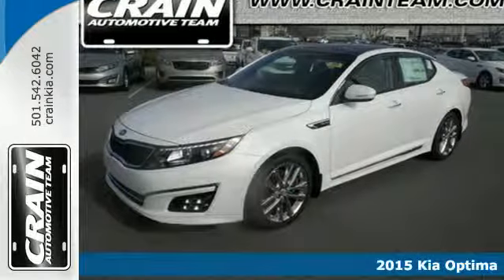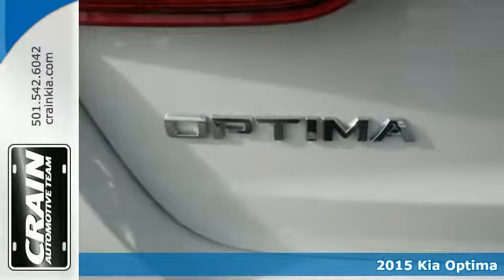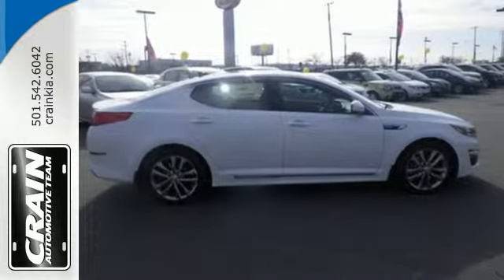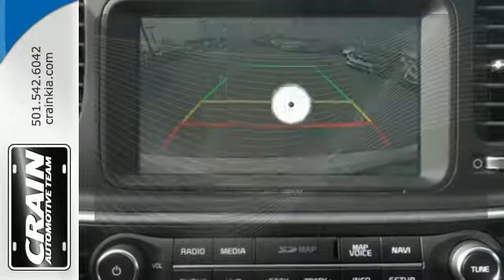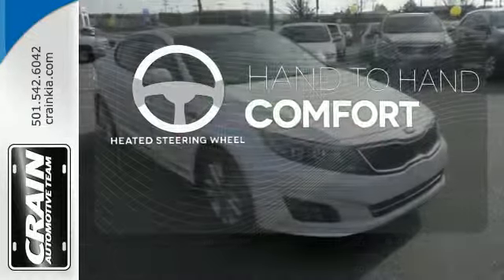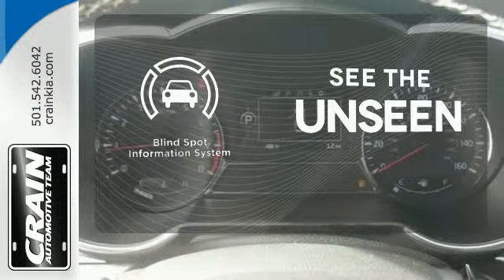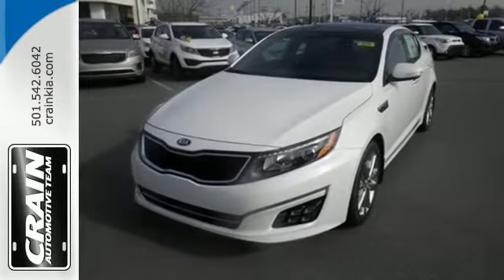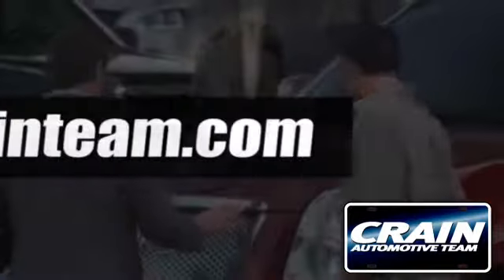2015 Kia Optima Sherwood AR Little Rock, AR 5KC8528 - SOLD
Year: 2015
Make: Kia
Model: Optima
Trim: TURBO LIMITED
Engine: 2.0L DOHC I4 GDI Turbo Engine
Transmission: Automatic
Color: Snow White Pearl
Interior: Black
Stock #: 5KC8528
VIN: 5XXGR4A6XFG418877

Address:
5830 Warden Rd